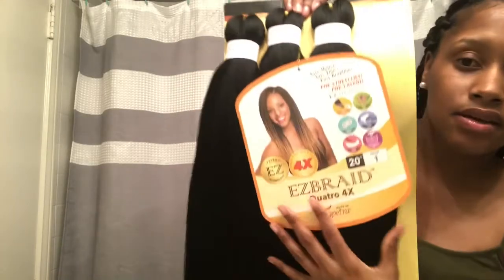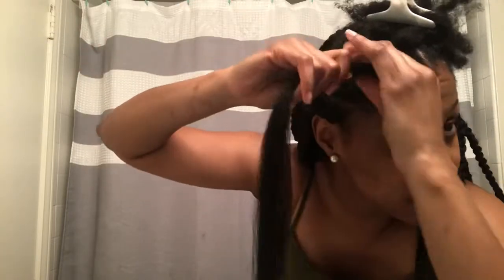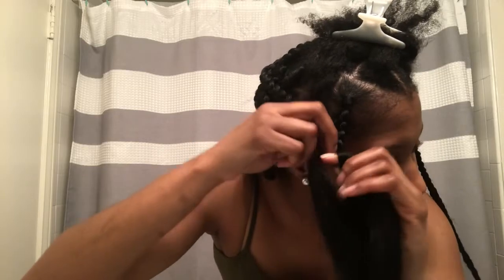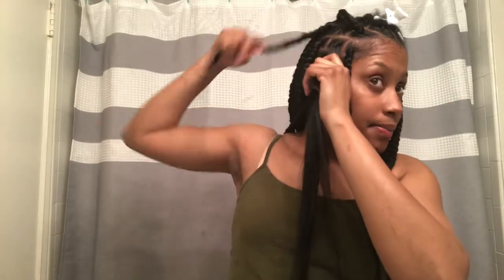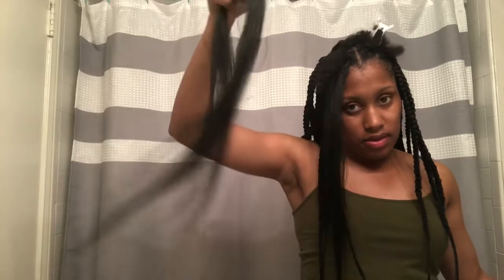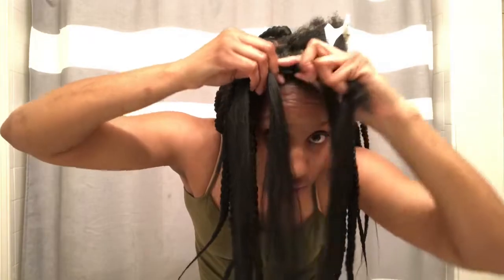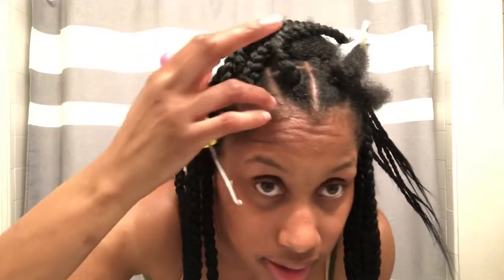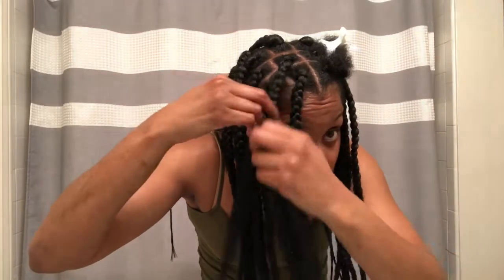DIY CROCHET BOX BRAIDS | REALISTIC AND EASY | RUBBER BAND METHOD TUTORIAL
Hey guys!! Here is how I did my current box braids! The video is kind of long but it’s slow and detailed. Hope you all find this helpful!

Also my Lifestyle channel is: LIFEWITHTARAB

MORE PICTURES📍